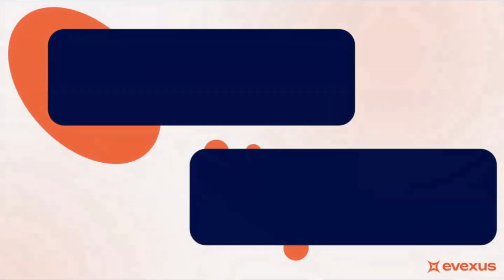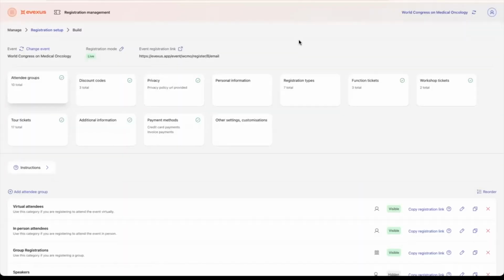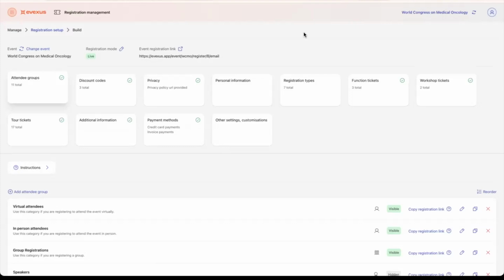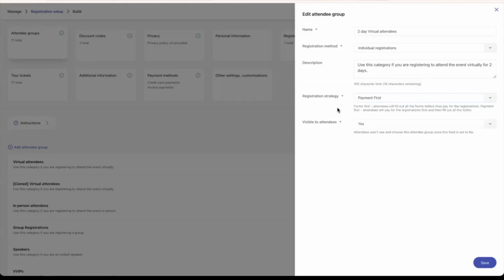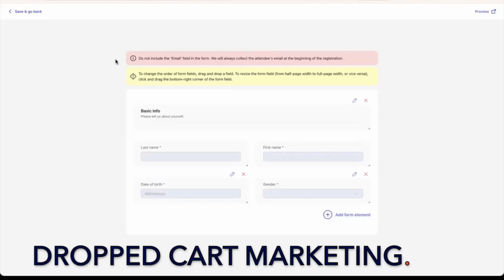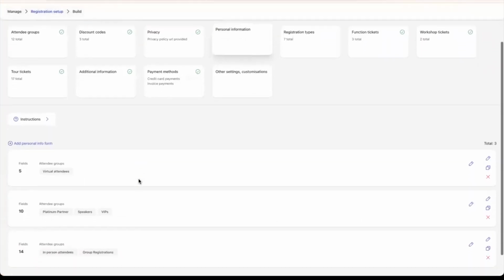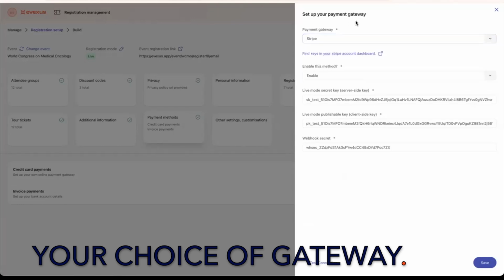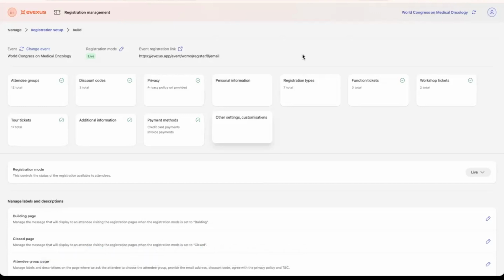Redefining event registration with evexus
Event registration software has hardly changed in decades and that's not good enough.

The evexus Inline Registration module includes the following aspects to help it serve organisers and attendees perfectly:
- conditional logic
- custom branding
- rapid cloning
- payment first strategies
- onsite registration integration
- multiple currencies

Let's dig in and take a look at how evexus approaches event registration.